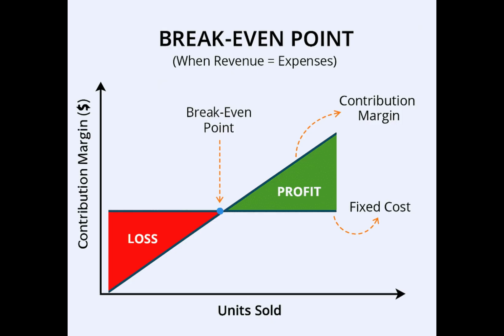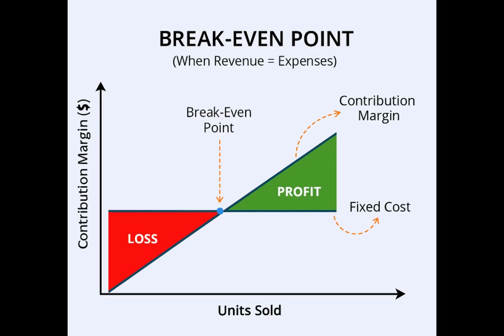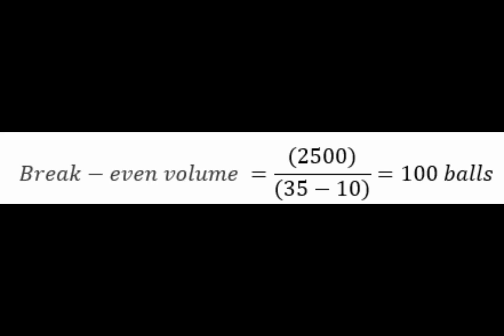Profitability analysis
Análisis de Rendimientos